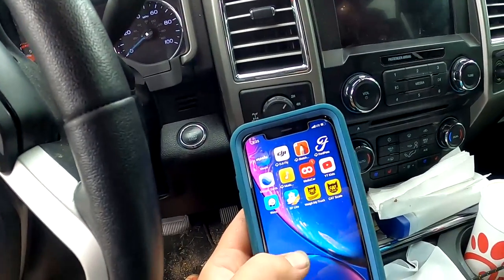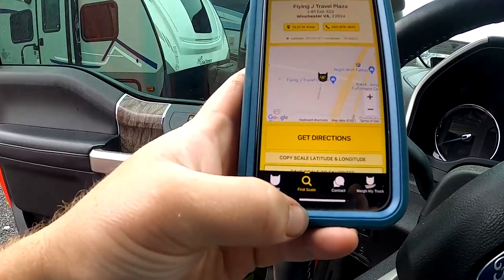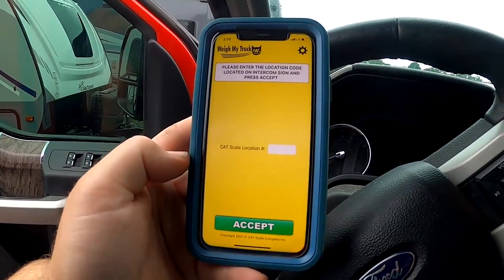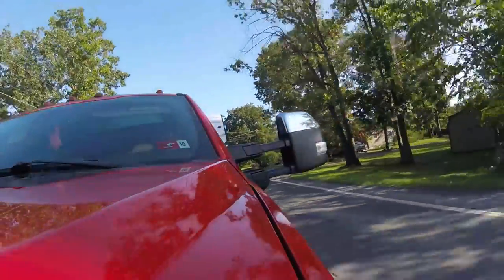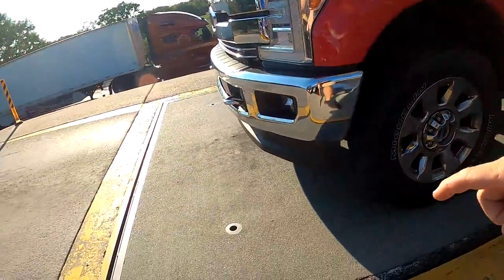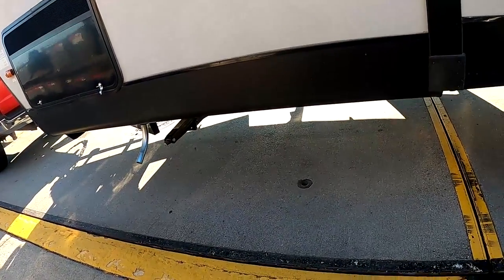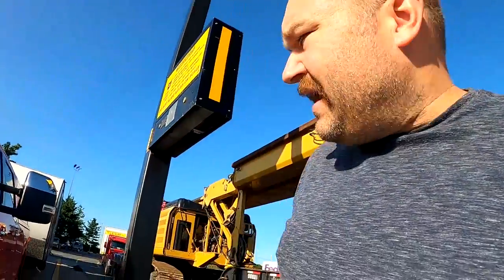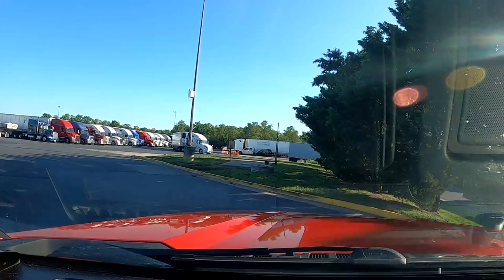First time on the scales? How to use cat scales to accurately weigh your tow rig and trailer